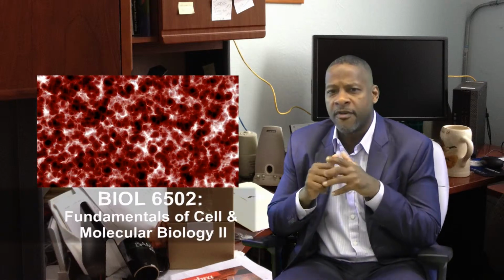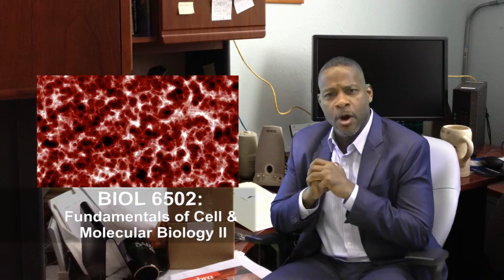BIOL 6502: Welcome to Fundamentals of Cell & Molecular Biology II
Welcome video for the course Fundamentals of Cell & Molecular Biology II.